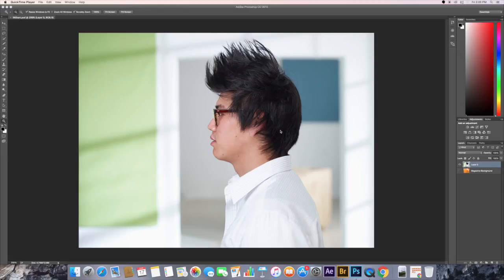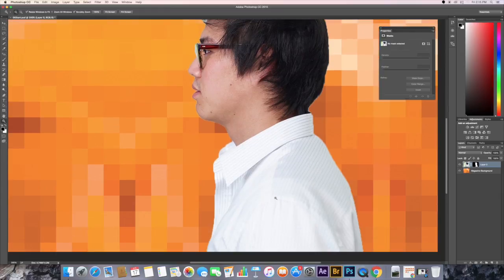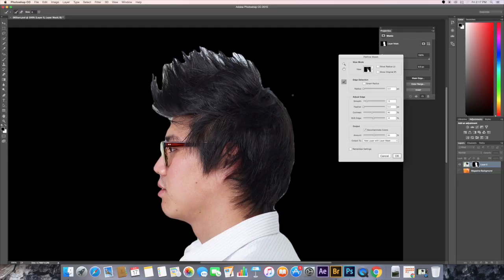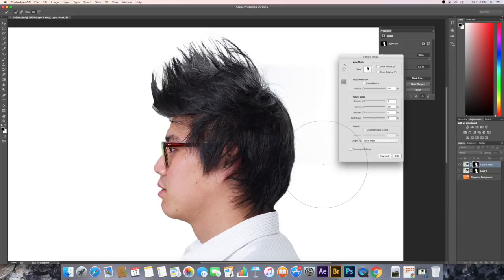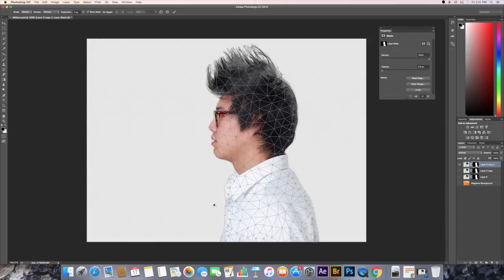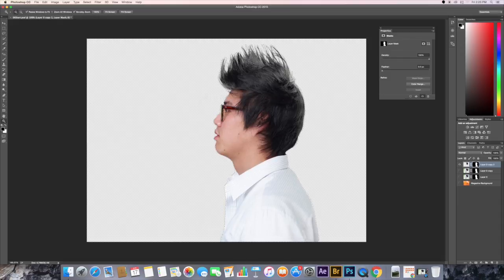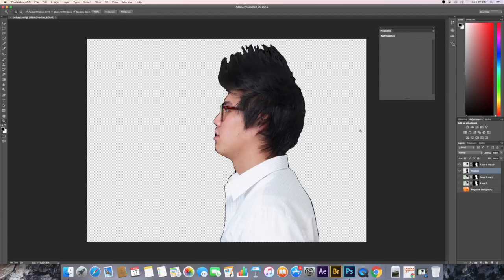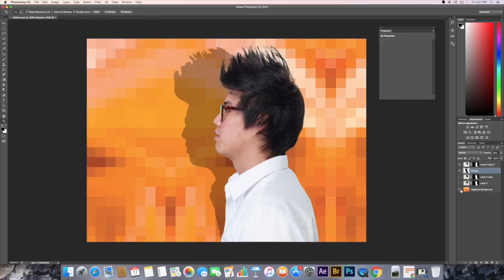Lesson_6_CAA_SUMMER_2016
This video is about Lesson_6_CAA_SUMMER_2016